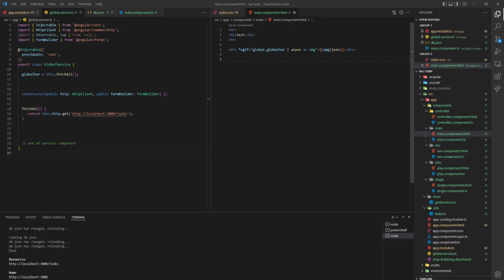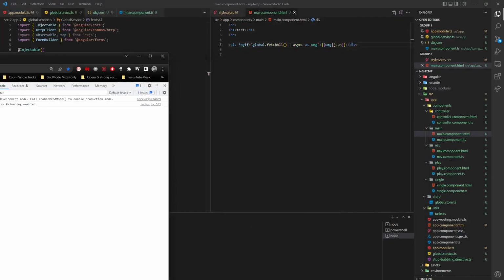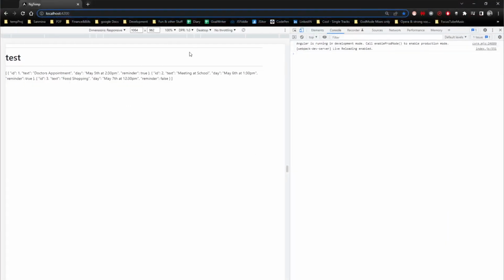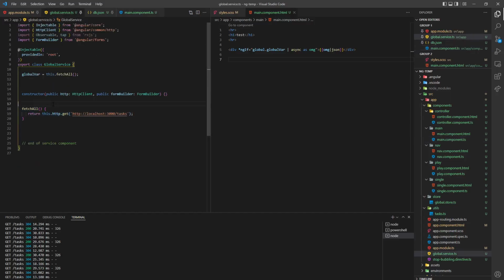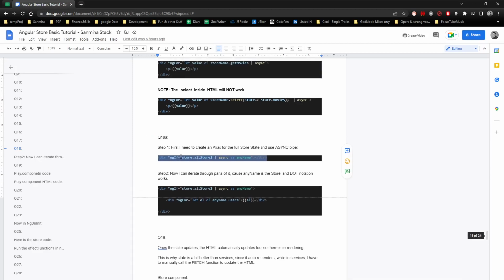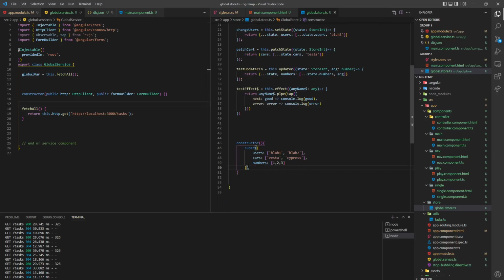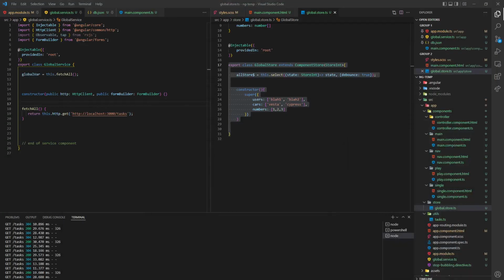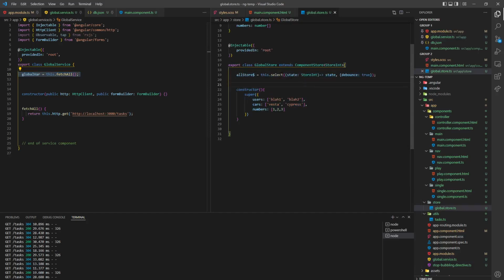ANGULAR: Async Pipe rules for working with HTML template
Rule of Thumb:  HAVE TO BE ASSIGNED TO A VARIABLE for the function to work with Async pipe

EXCETPION: Store .select  function, which WILL work with Async by itself